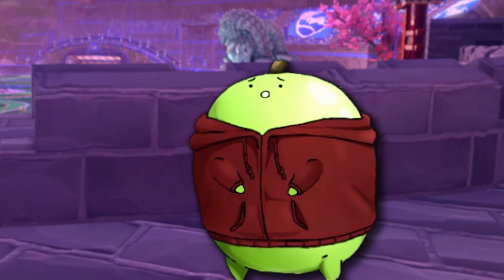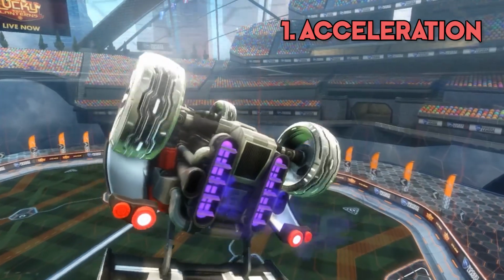How to drive on the ceiling - The Ceiling Shuffle [Tutorial] | Rocket League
Sooooo it's been a while, but here you go, another video, hope you enjoyed it and it helped! :)

• Trainingpack-Code: FD1A-1BD7-6F87-7325

So that's it. Thanks for reading until the end :)